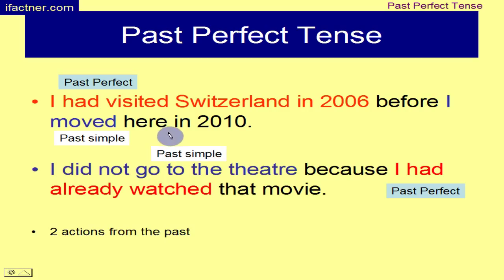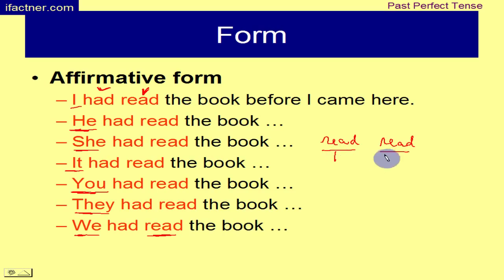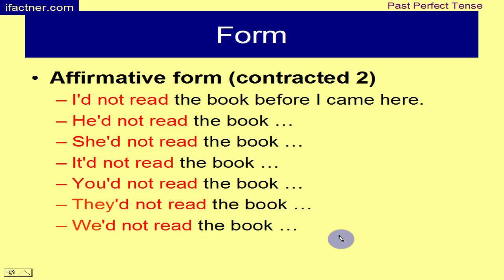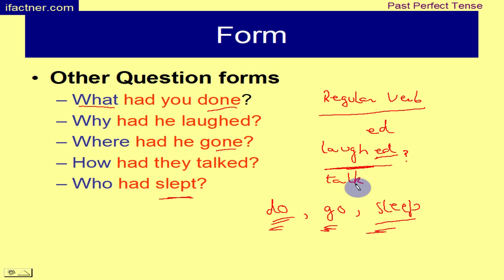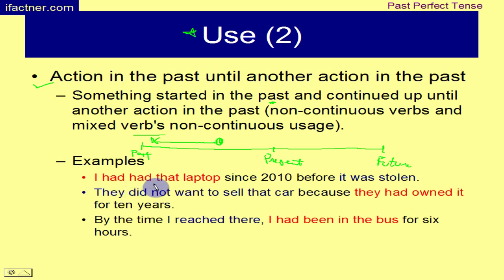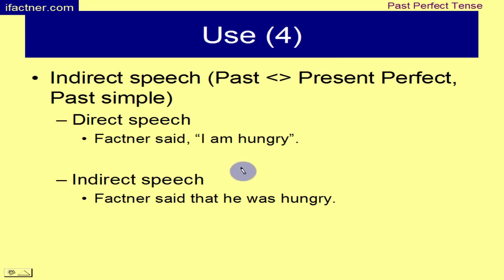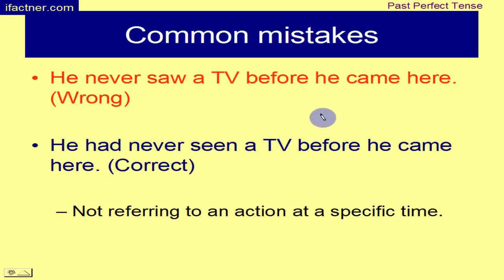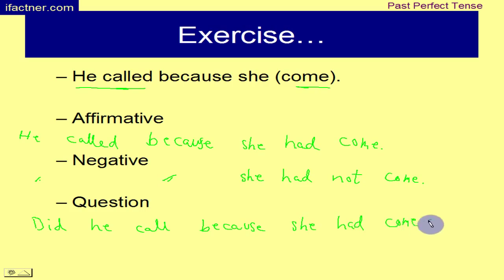PAST PERFECT TENSE in English Grammar / Lesson and Excercise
Learn Past Perfect Tense forms and usage in this English Grammar lesson. Complete the exercise and learn about the common mistakes we make for the formation and usage of Past Perfect Tense.
This tutorial starts with the few examples of Past Perfect Tense. Then we proceed to discussing the affirmative, negative and question form of Past Perfect tense in English. We learn when and how to use Past Perfect tense. The English Grammar lesson concludes with the Grammar exercise.

Affirmative form of Past Perfect Tense is formed as: Subject + had + 3rd form of verb. For negative form we add not between had and main verb. For question form we take had in the beginning, then the subject and then main verb with question mark in the end.

We use Past Perfect tense in the following situations:
1. Completed action before another action in the past
2. Action in the past until another action in the past
3. Specific times
4. Indirect speech
5. Conditional

We hope that you will enjoy learning Grammar rules, tenses and Past Perfect tense tutorial with us.